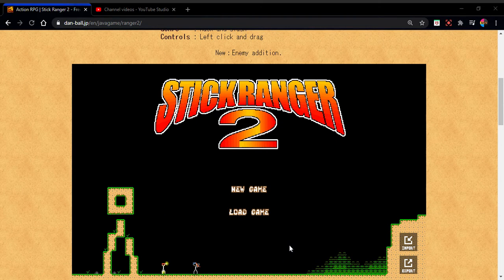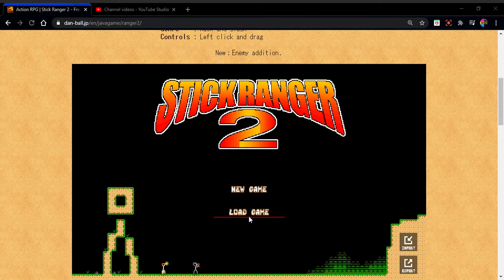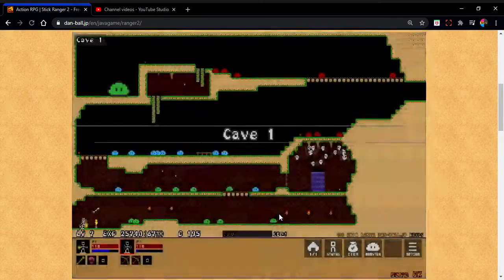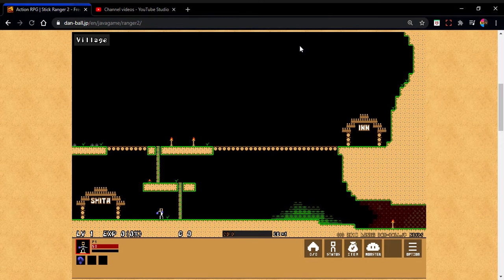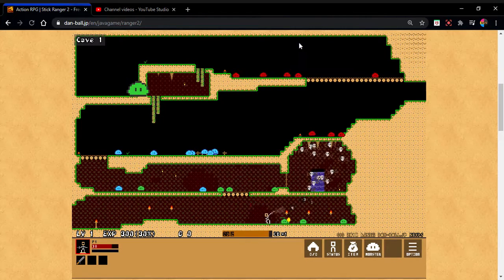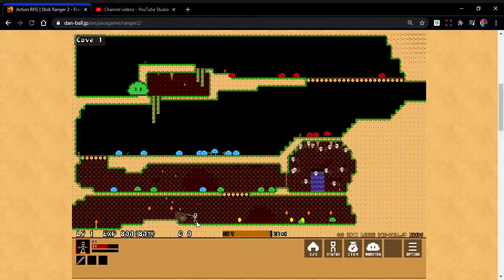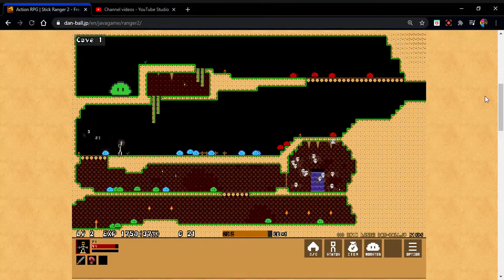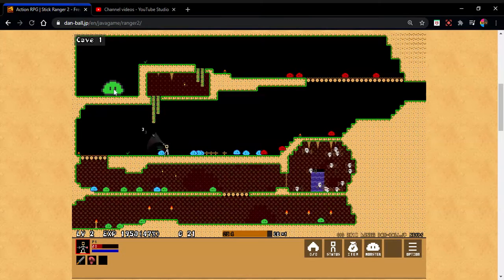stick ranger 2 ep 1 let’s play with a microphone